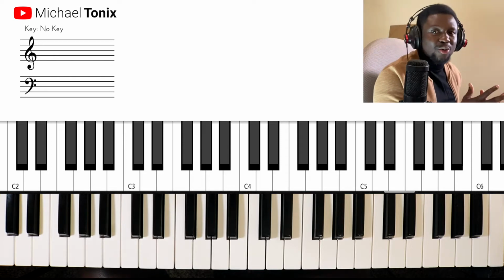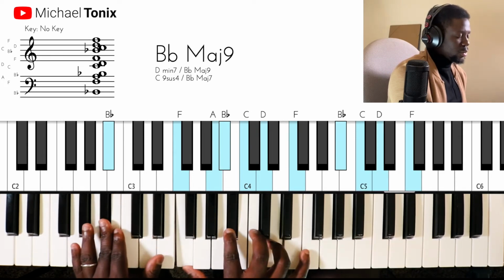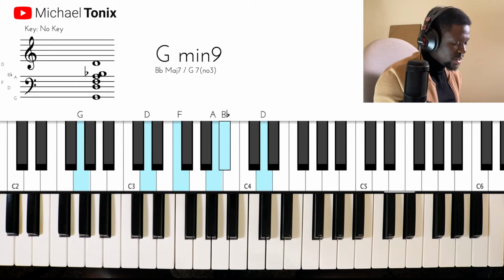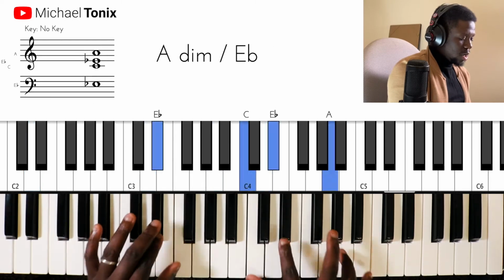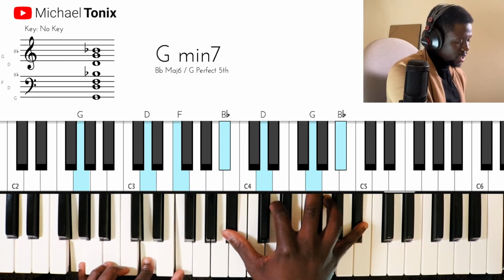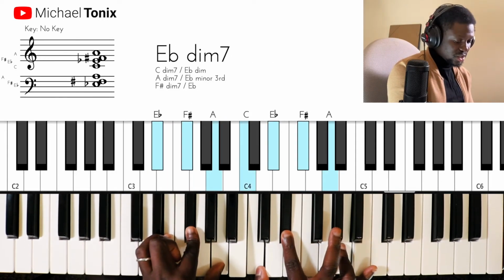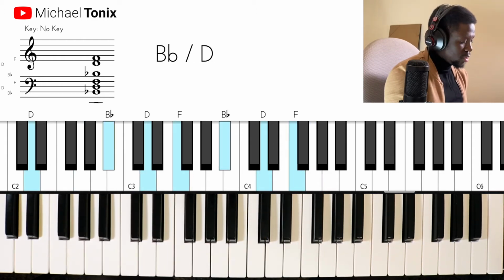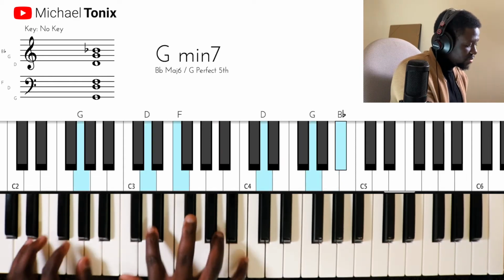Elevate Your Music: Unveiling Beautiful Diminished Chordal Moves 🎶✨ | Episode 1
Hello Friends,

I have returned after a break with a new series titled "Beautiful Diminished Chordal Moves." This series offers a unique perspective on chordal progressions, enhancing them with captivating melody lines, particularly focusing on the 6 minor and 2 minor chords. The video includes a practice session for viewers to rehearse these techniques.

This video marks the beginning of the series, labeled as Episode 1, with more episodes to follow soon.

God bless you. Happy new year.